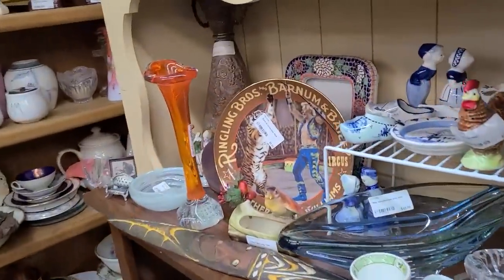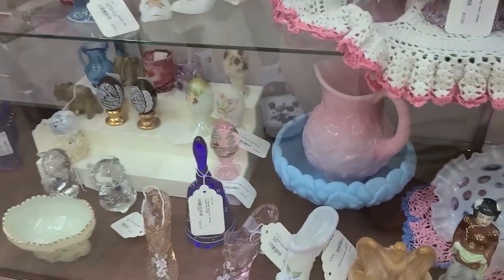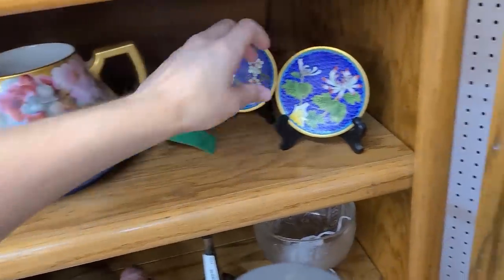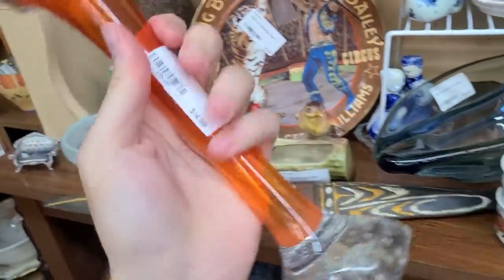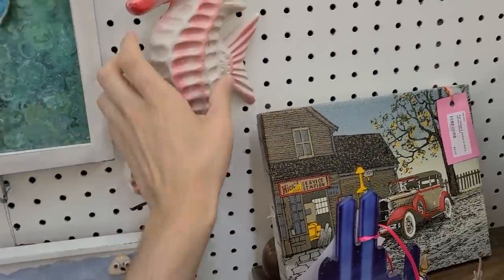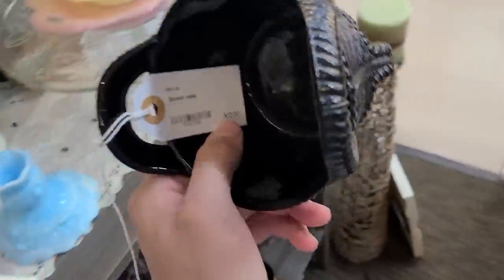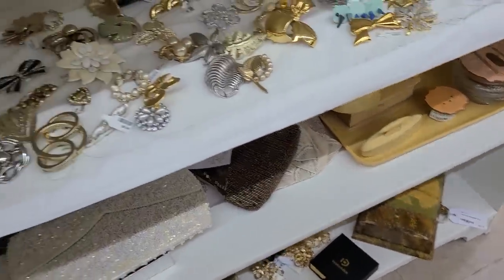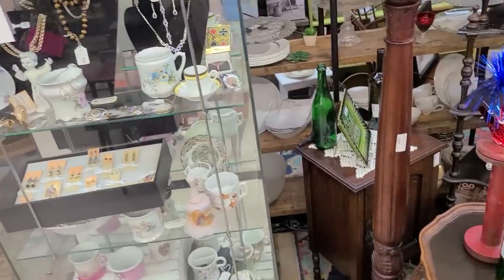4th of July Sales EVERYWHERE! Antique Mall Thrifting!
I found some great items at this antique mall near The Villages here in central Florida!